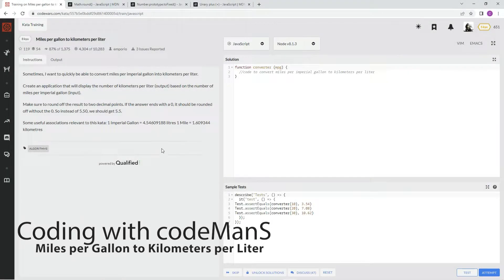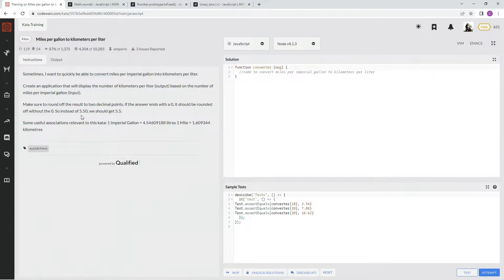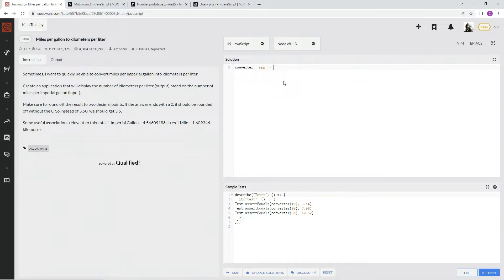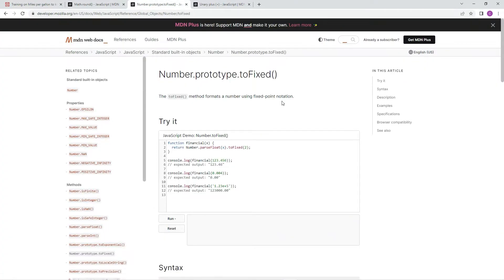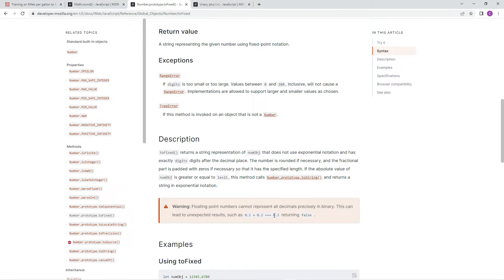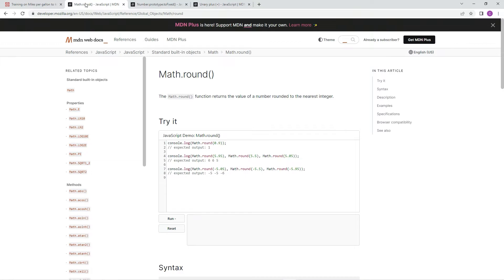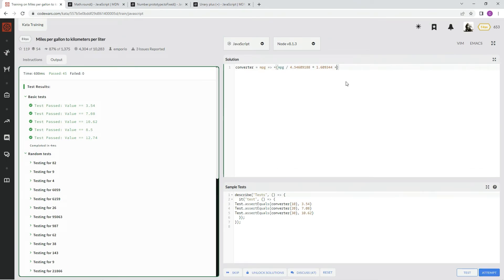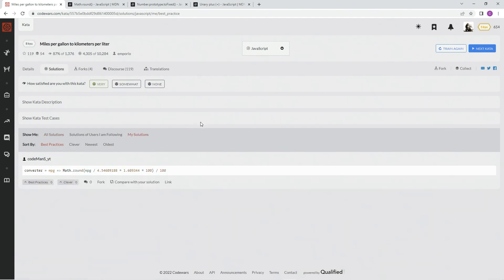Codewars 8 kyu Miles per Gallon to Kilometers per Liter JavaScript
you pick: .toFixed() and a unary plus (+) or Math.round()